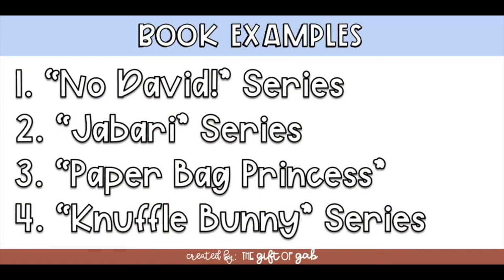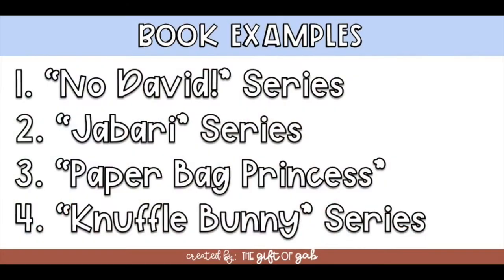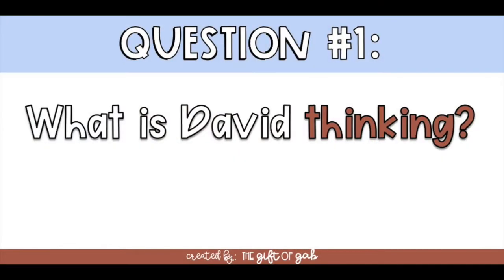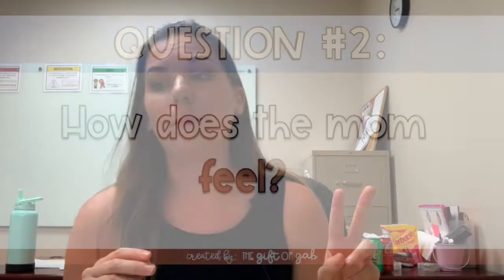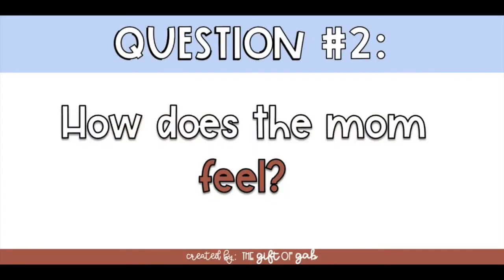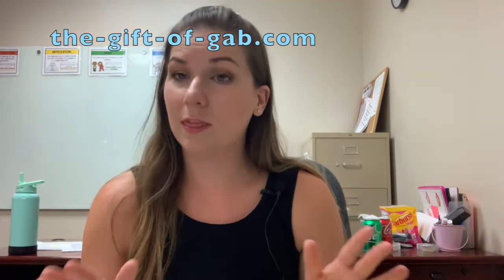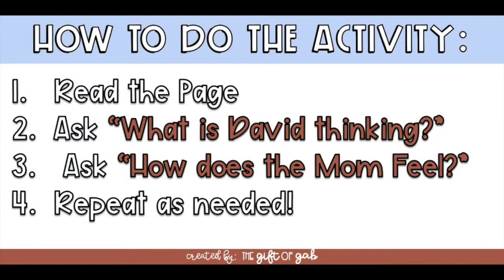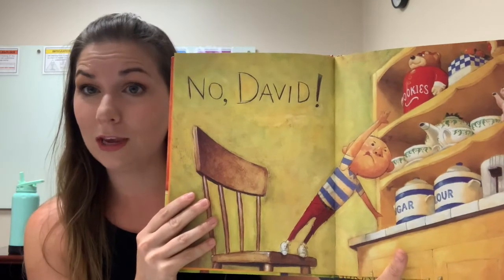Teaching Perspective and Emotions to Elementary and Preschool Students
Excellent activities to teach perspective and emotions for elementary and preschool students are hard to find! All you will need is the book "No David!" by David Shannon to teach your preschool and elementary students all about emotions and perspective taking! Get ready to have fun!

You can grab the book No David

If you loved this video you will also like my social skills teaching guide bundle. It has everything you need to start strategically teaching social communication today!

LOVE Teaching Social Skills with BOOKS?! Grab my book, Devon Makes A Friend on Amazon!

If you want to read more, go check out my blog for more of my best speech therapy activities and teaching guides!

Or, if you need some help teaching your student some specific social skills, be sure and check out my Teachers Pay Teachers store! Getting an account is free for both parents and educators!

Also, I would love to give you my strategy that I use for teaching ANY social communication skill. Just click the link here to sign up to join my email community!

I can't wait to get to know you better!
Jessica